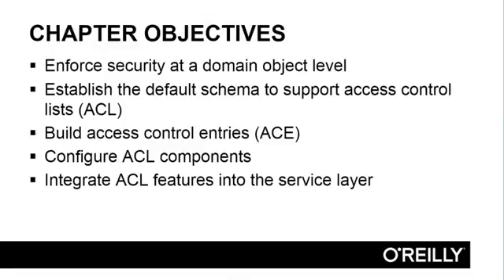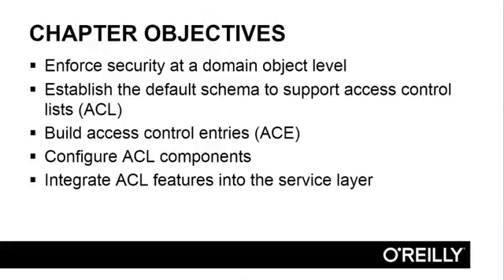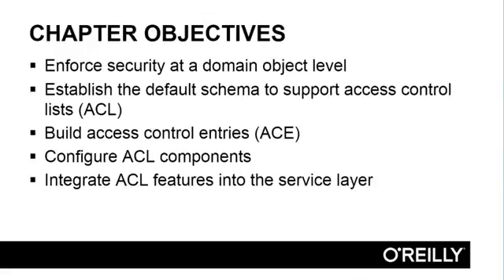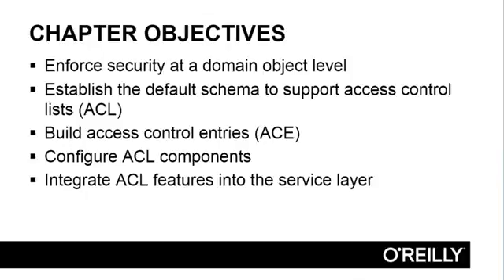Spring Security 43 Access Control Overview